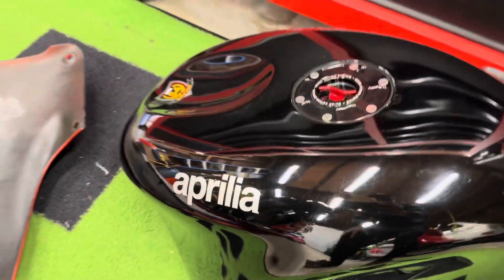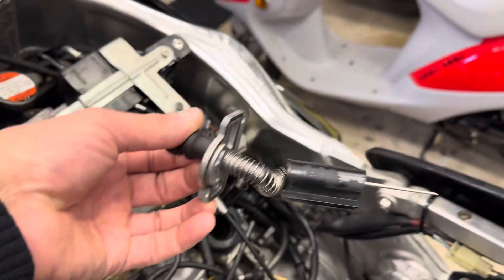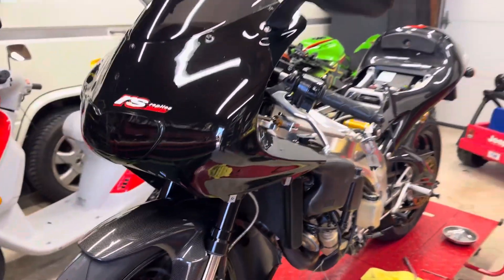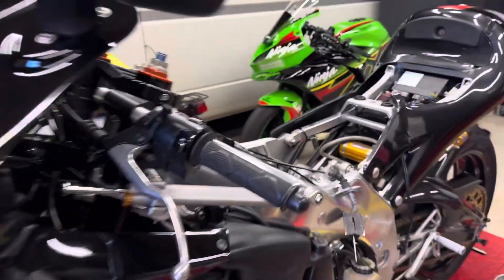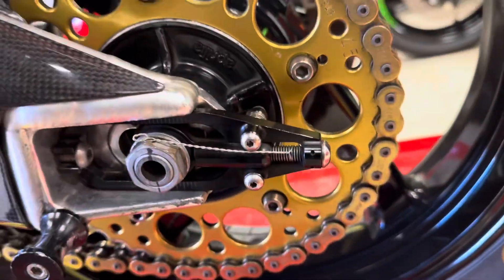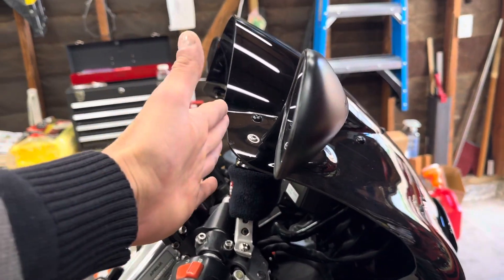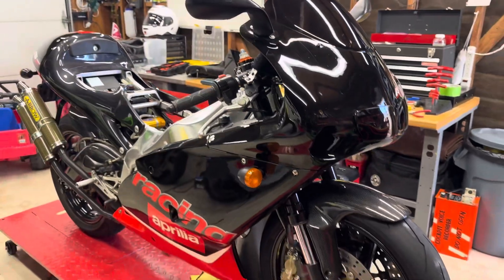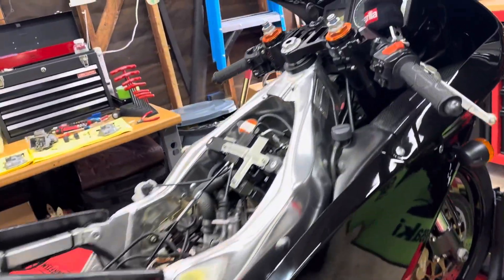Aprilia RS250 carb cleaning